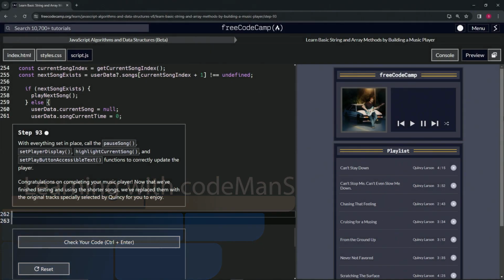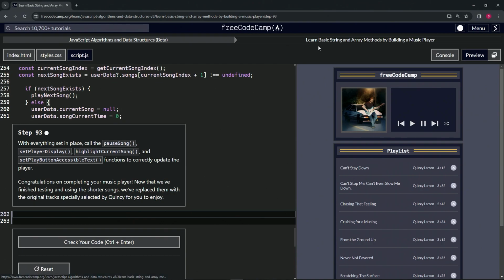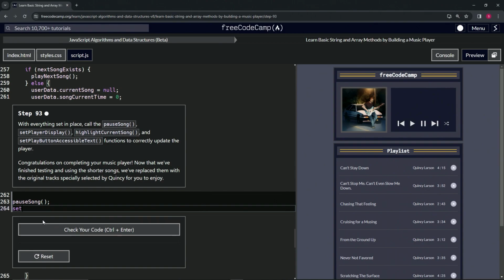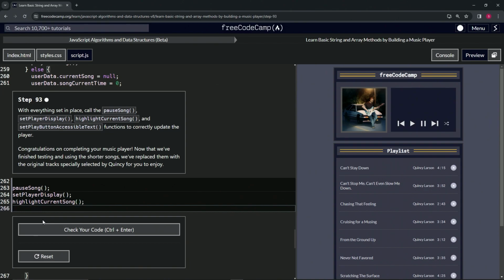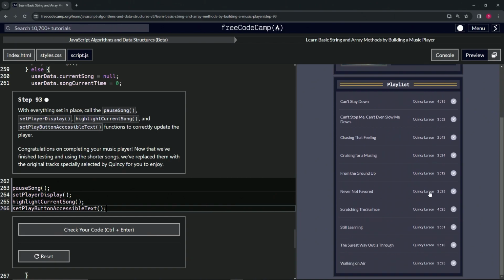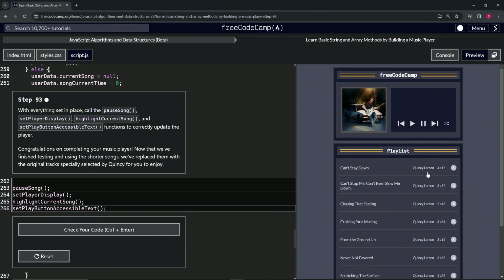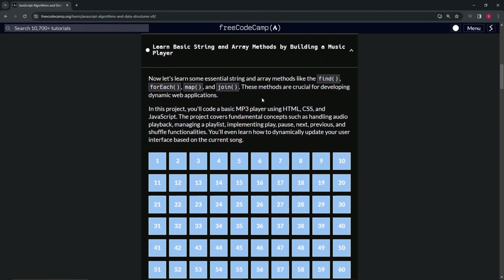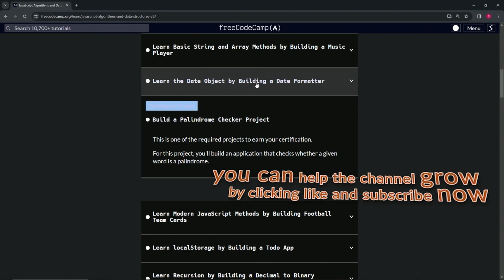Learn Basic String and Array Methods by Building a Music Player - Step 93 | freeCodeCamp | (Beta)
🌟 **"Curtain Call: Finalizing Your Music Player - Step 93 Web Development Journey"** 🌟

🔍 Reaching Step 93 in our web development series marks a significant milestone: the completion of your music player. This tutorial wraps up our journey by guiding you through the final steps to ensure your music player is fully operational, including calling functions to pause the song, update the player display, highlight the current song, and set the play button's accessible text. With the integration of these functionalities, your music player is now primed for an optimal user experience, ready to deliver Quincy's specially selected original tracks for your enjoyment. Celebrate this achievement, as it represents not just the culmination of this project but also a leap forward in your web development skills.

📌 **Implementing Final Touches for a Seamless Experience**:

Learn the importance of the final function calls to `pauseSong()`, `setPlayerDisplay()`, `highlightCurrentSong()`, and `setPlayButtonAccessibleText()` in ensuring that every aspect of your music player reflects the current state accurately. This guide highlights the meticulous attention to detail required to deliver a polished and user-friendly music application, emphasizing the significance of each function in enhancing the overall user experience.

📊 **Celebrating Your Fully Functional Music Player**:

Explore the joy and satisfaction of bringing your music player project to completion. By successfully integrating a suite of dynamic functionalities, you have created an application that not only plays music but also engages users with its intuitive controls and accessible design, setting a new standard for your web development portfolio.

✏️ **Reflecting on Your Web Development Growth**:

Take a moment to reflect on the journey you've undertaken, from the initial steps of this project to its triumphant conclusion. This tutorial series has not only provided you with a comprehensive skill set in JavaScript, HTML, and CSS but also demonstrated your ability to create complex, user-centric web applications. Celebrate this growth, recognizing the hard work, creativity, and dedication that led to this moment.

🌍 **Join Our Vibrant Community of Web Developers**:

Share your completed music player project, engage in discussions about web development challenges and triumphs, and discover new projects that inspire and expand your skills.

📈 **Inspiring the Future of Web Application Development**:

As you move forward from this project, we encourage you to continue sharing your creations, seeking feedback, and engaging with the developer community. Your journey through creating this music player not only showcases your technical prowess but also your capacity for innovation and user-focused design, contributing to a brighter future for web development.

Congratulations once again on completing your music player! Here's to many more projects, challenges, and achievements in your web development journey.